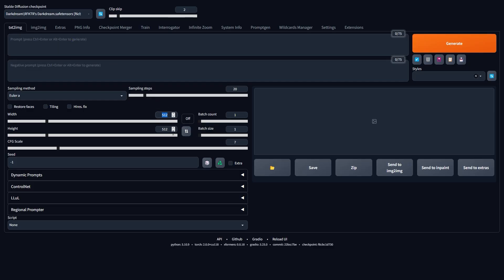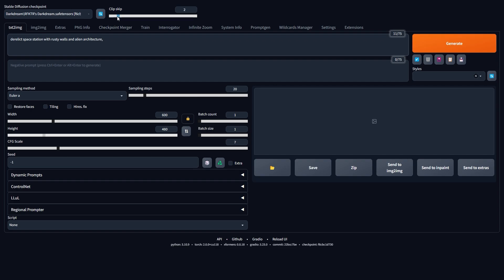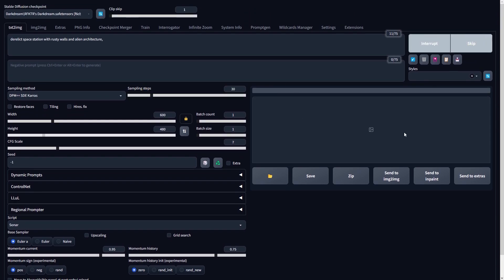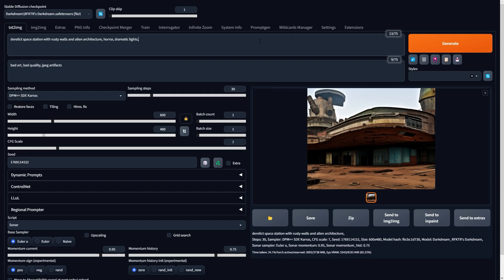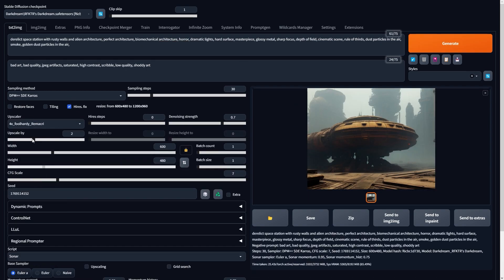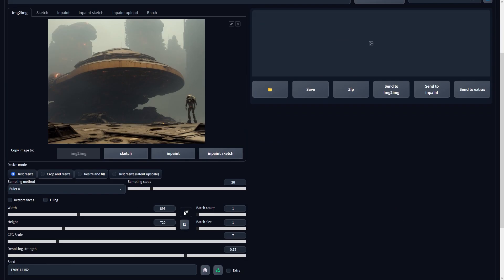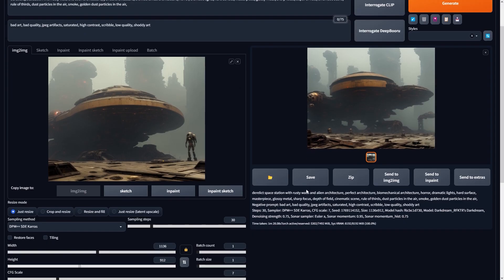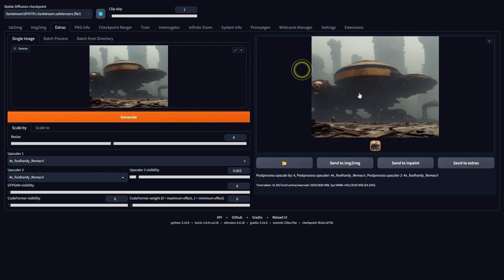How to Make Concept Art with AI - Process Breakdown - Auto1111 | SD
Ever wondered how to create stunning concept art with AI? In this video, I break down the process of using Stable Diffusion's Auto1111 tool to create amazing artwork. From concept to final piece, this video will provide tips and insights on incorporating AI into your concept art pipeline. Don't miss out on this innovative technology that can take your creations to the next level! aiart conceptart autotool stable diffusion